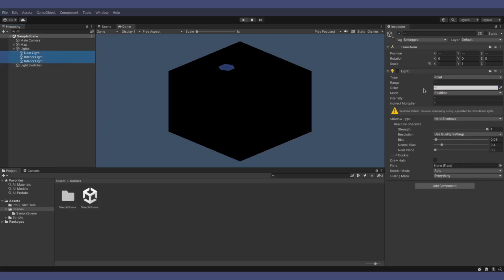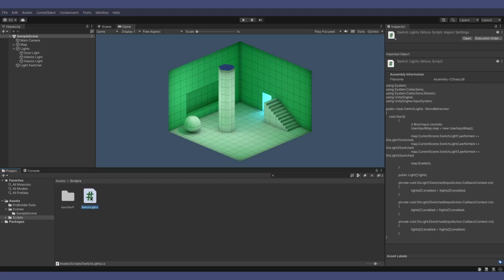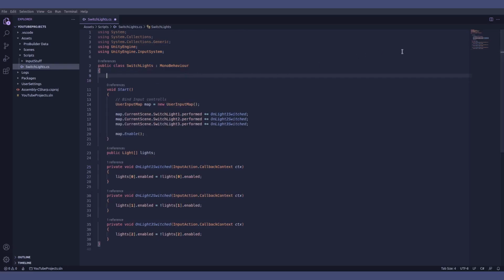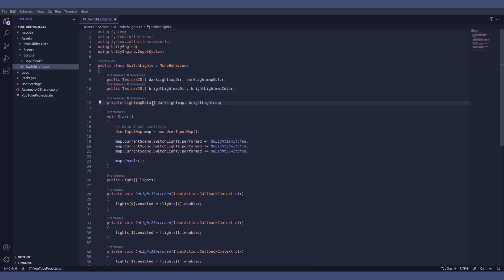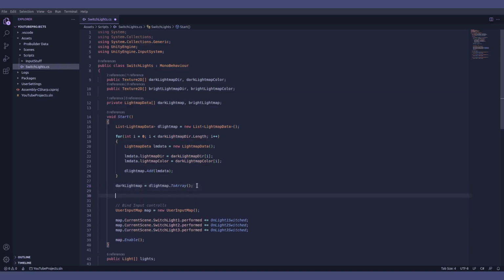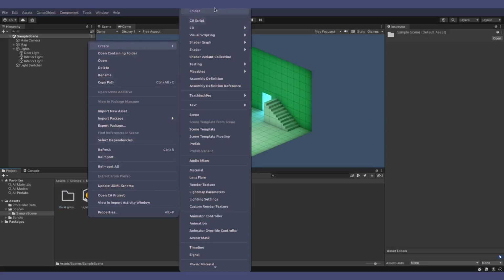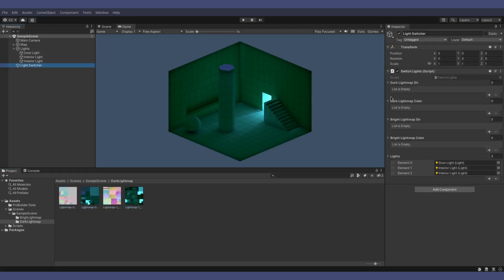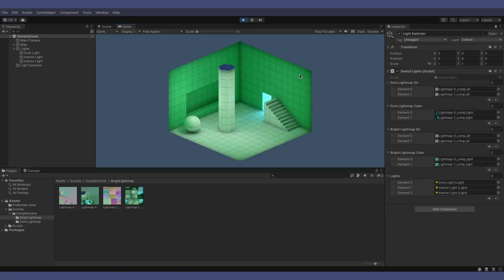Switching BAKED lights during RUNTIME in Unity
Let's learn how to change baked lights in Unity during runtime!

Useful links:
- Unity LightmapSettings: